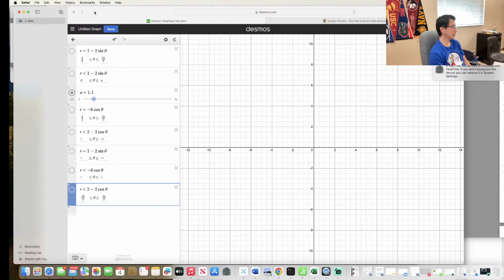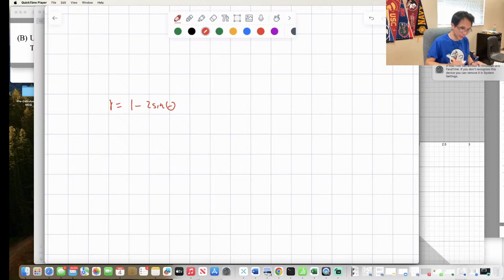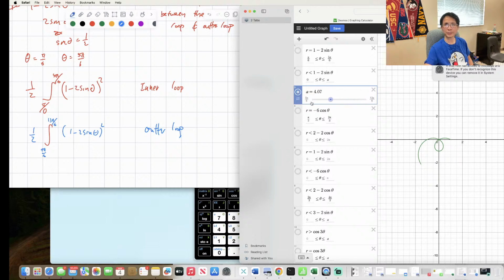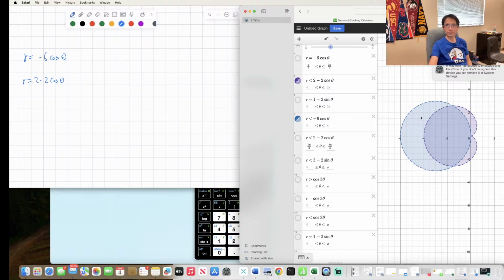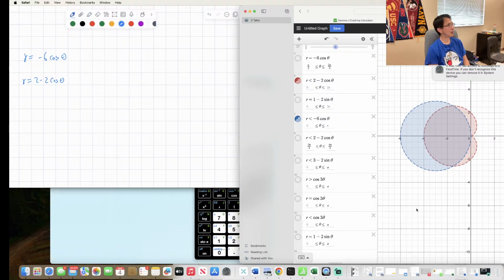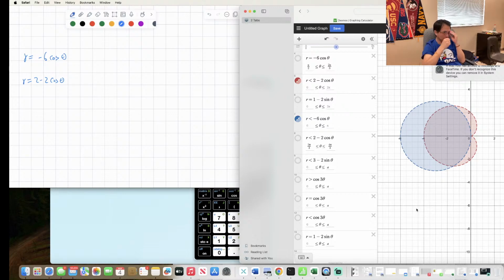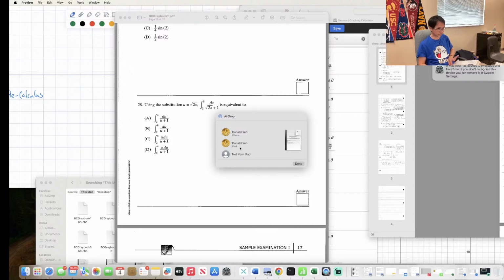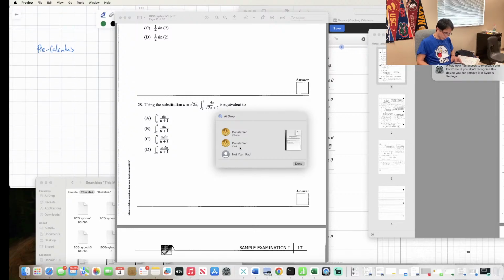AP Calculus BC polar area